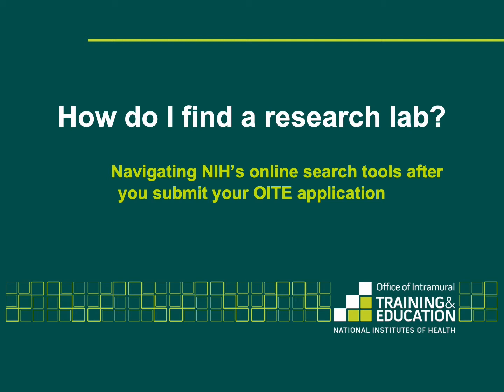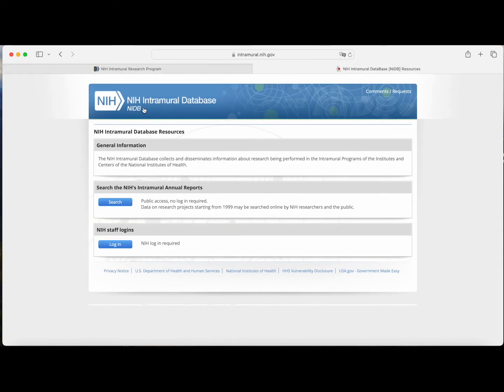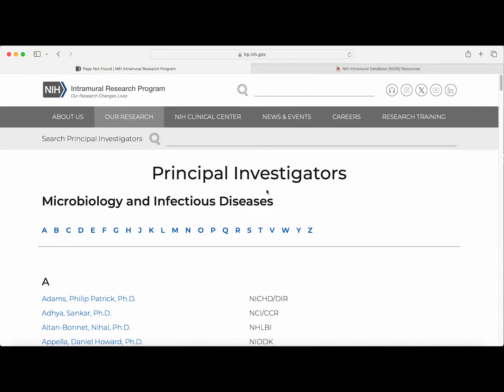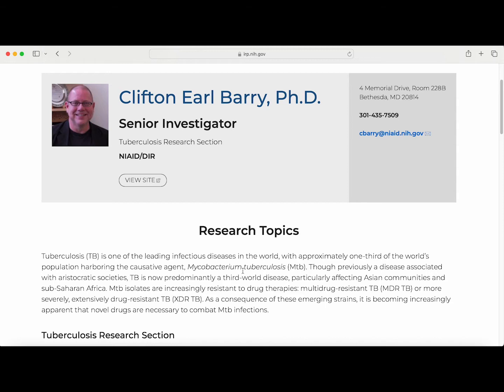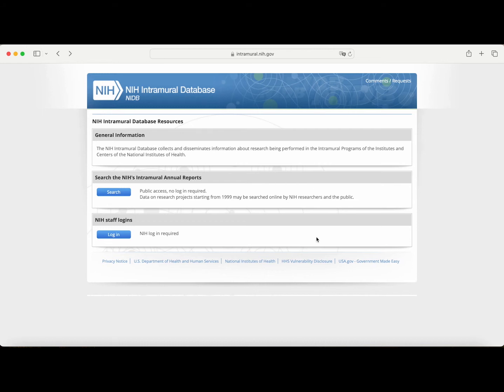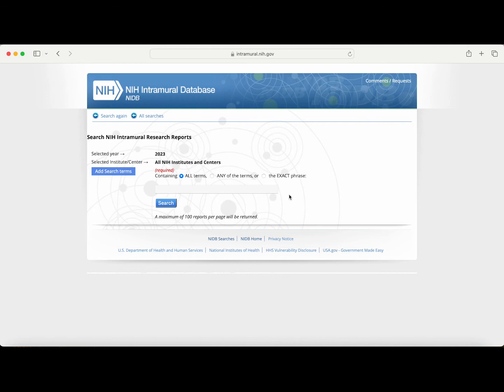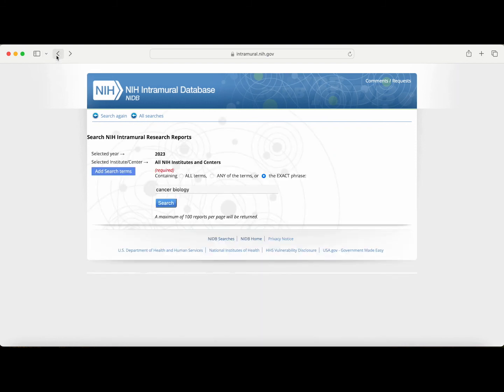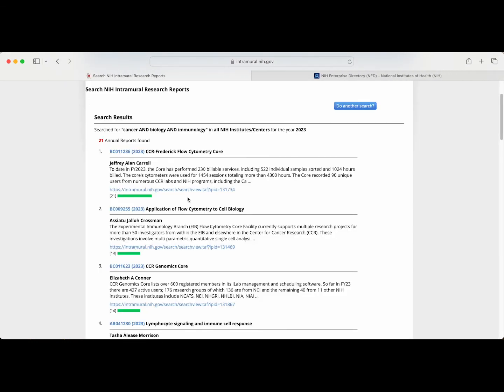How Do I find an NIH Research Mentor? (using the NIH Intramural Database)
Click "more" to see the description and the links mentioned in the video!

Are you interested in pursuing a career in biomedical research?

The National Institutes of Health Intramural Research Program is home to nearly 5000 trainees and fellows with many different research interests and career goals. We are a diverse and vibrant community with training programs at all educational levels. We invite you to learn more about our research training programs and hope to see you on campus!

There are many benefits to training at the NIH, including outstanding research and core facilities, extensive career development and well-being programs through the NIH OITE, as well as additional resources through the Institute Training Offices, Scientific Interest Groups to foster trans-NIH collaborations, on-campus seminars and research symposia, and active trainee and fellow-led organizations to help you find community.

In this video, learn how to navigate the online NIH intramural database, which contains helpful information about NIH research mentors, sometimes called Principal Investigators (PIs), and the research they do at NIH.

This video is voiced by Dr. Britney Hardy, Director of HiSTEP, OITE.